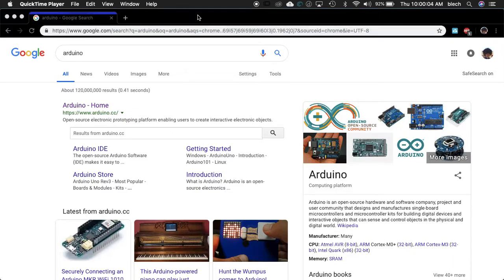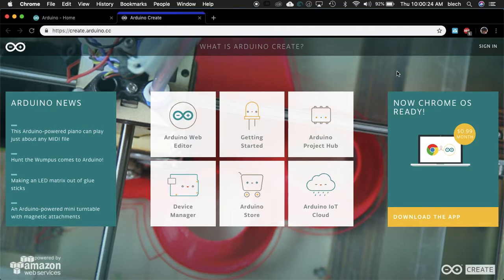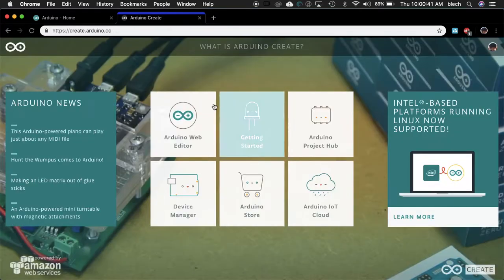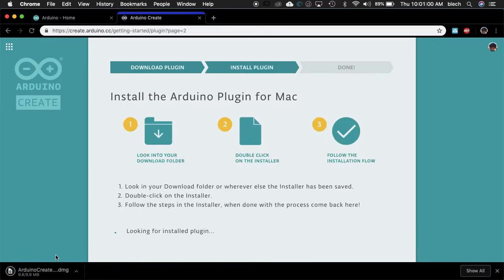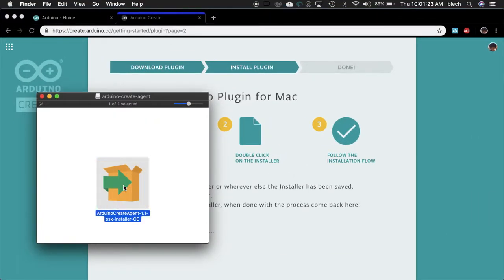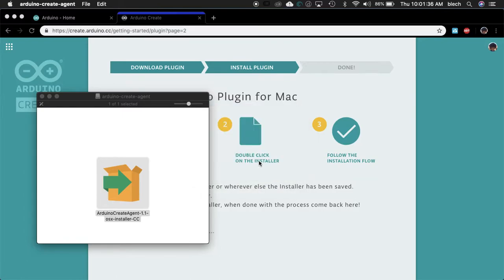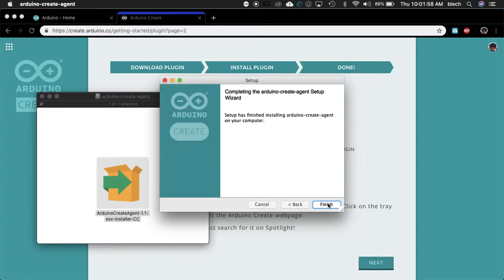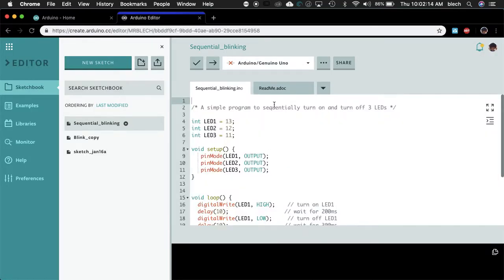Install Arduino Plugin for Chrome Browser